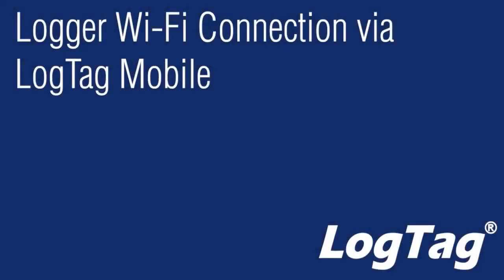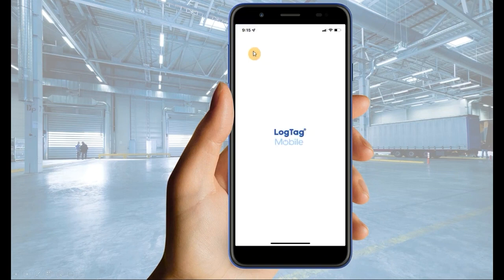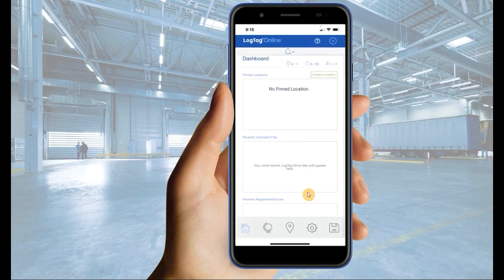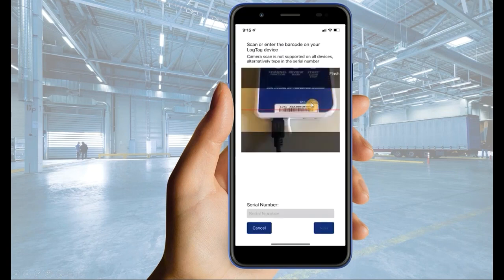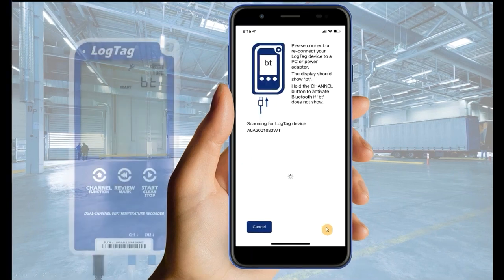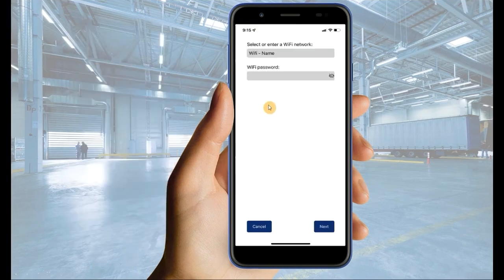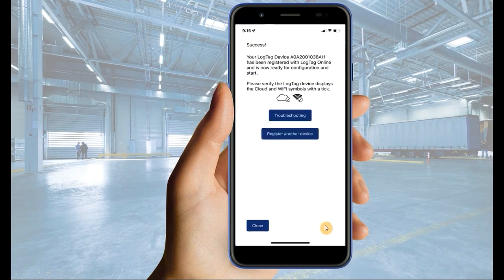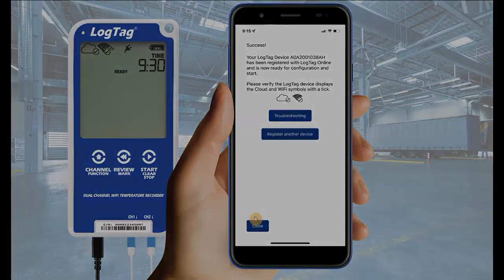How To Connect your Wi Fi Logger to your Network